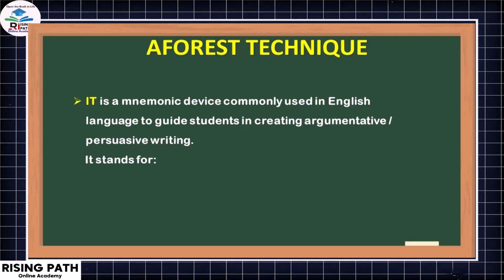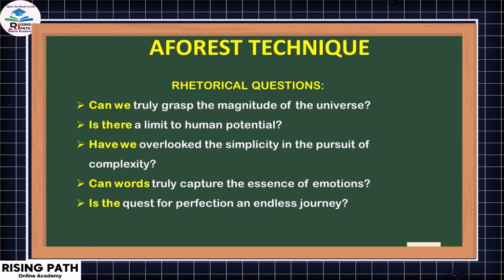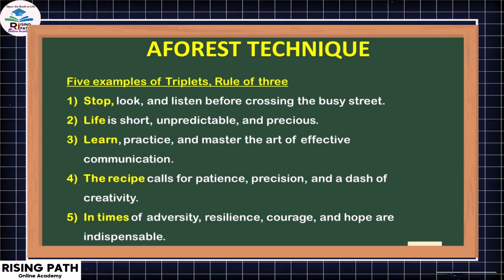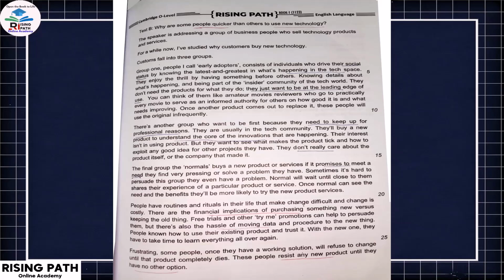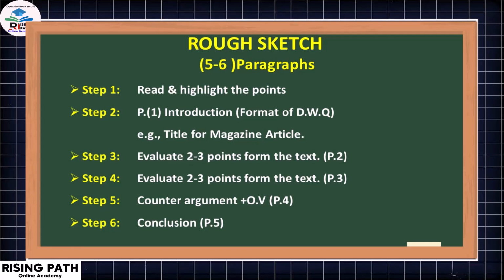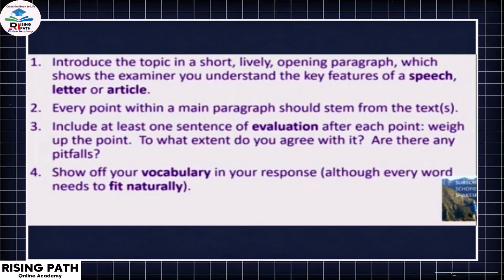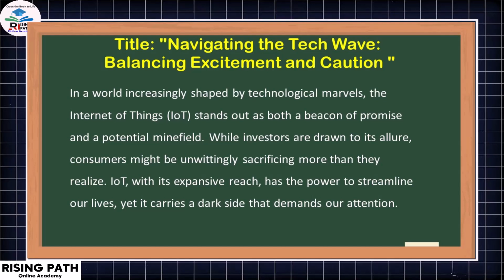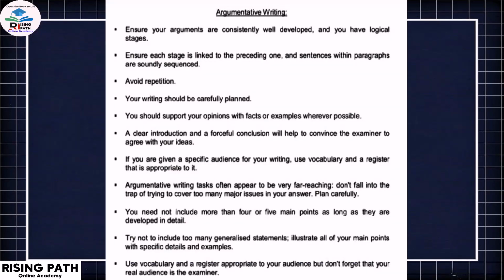O LEVEL ENGLISH 2024 Part 2 |OLEVEL